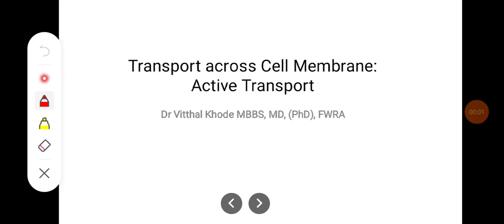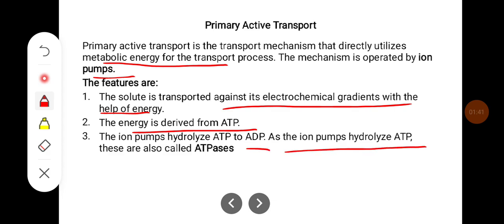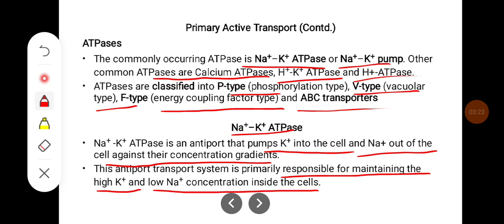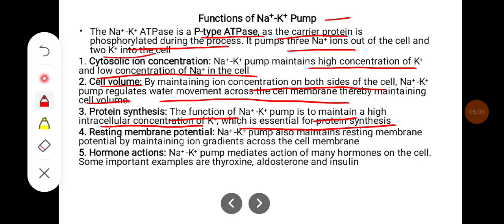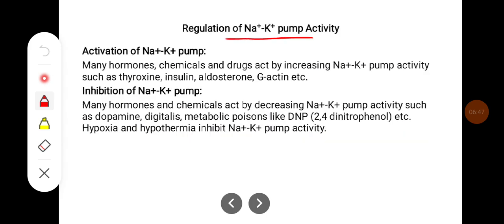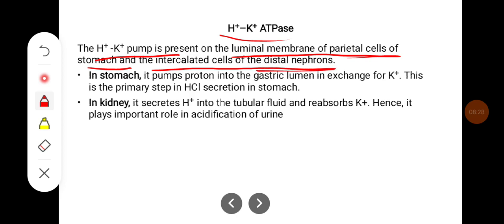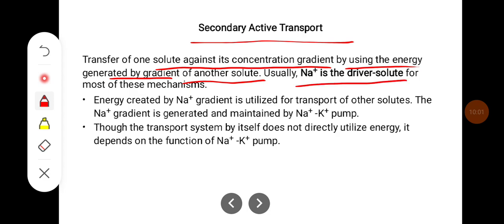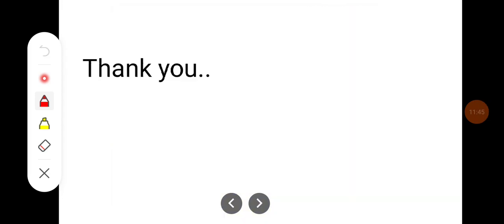Active Transport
Video lectures on General Physiology..
Membrane potential